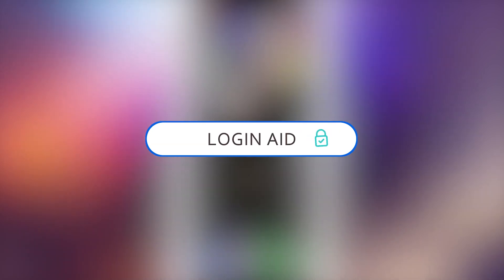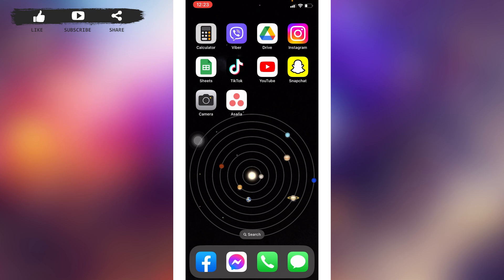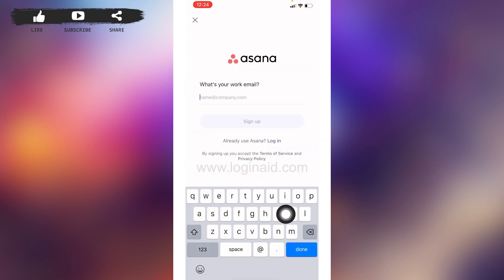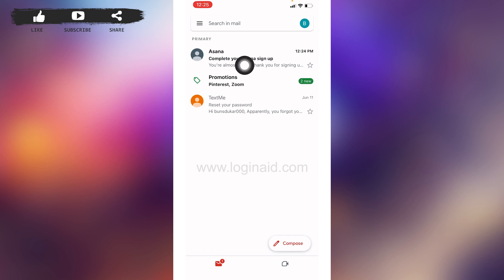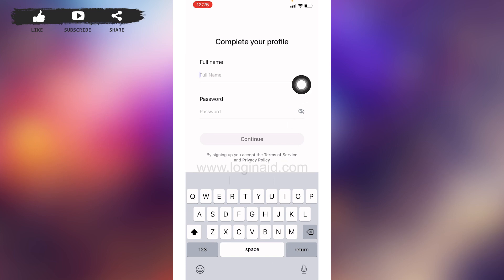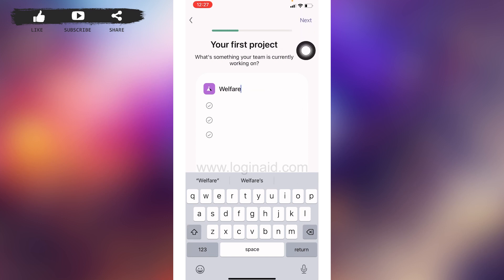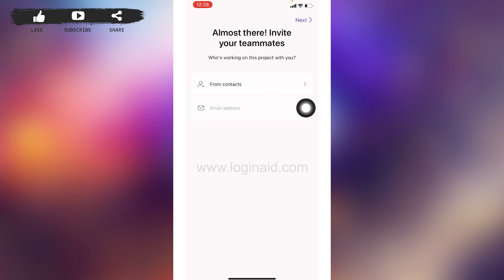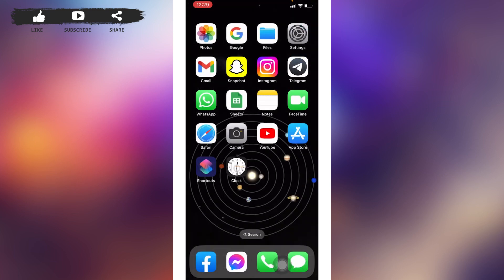Asana Account Registration, Sign Up Guide 2023 | Create Asana Account | Asana App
A video guide for the process to create an account on Asana.